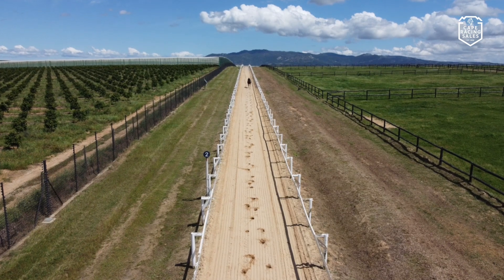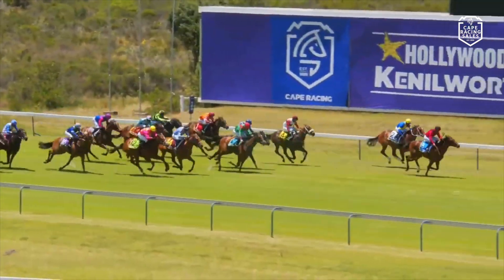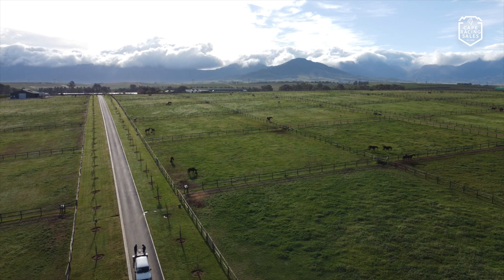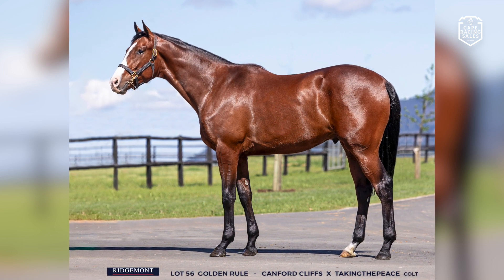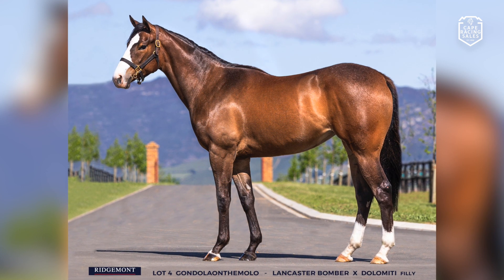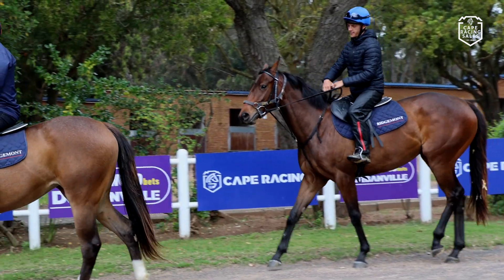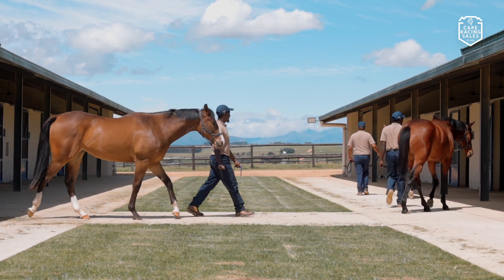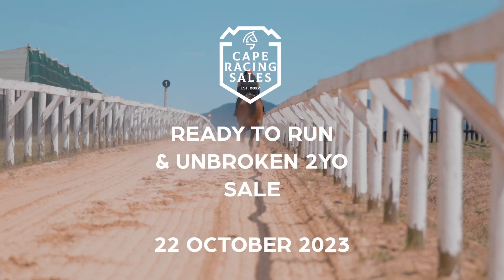Ridgemont Offer 11 for the upcoming CRS Ready To Run & Unbroken 2YO Sale on 22 October 2023